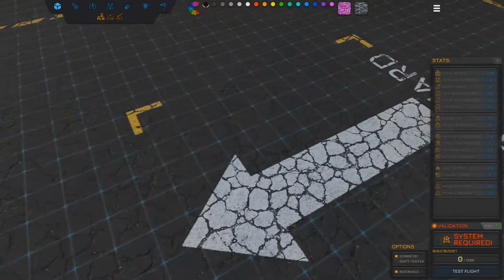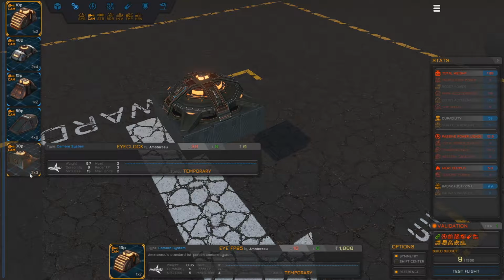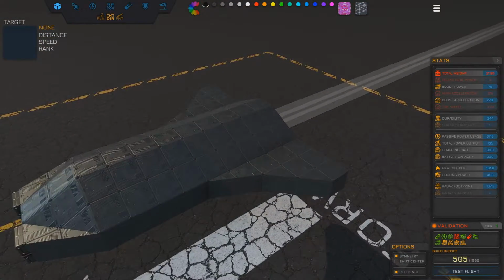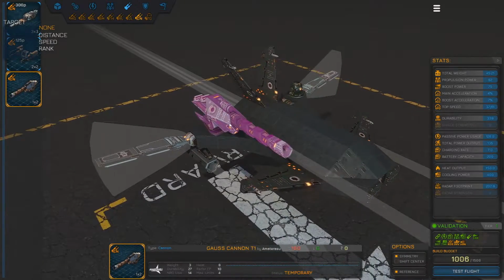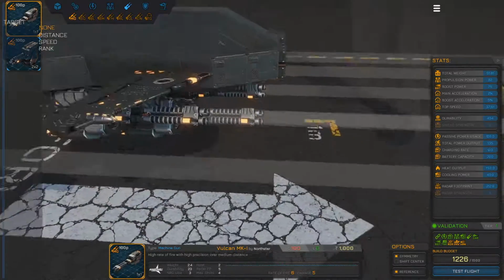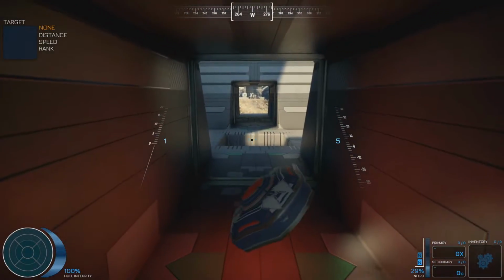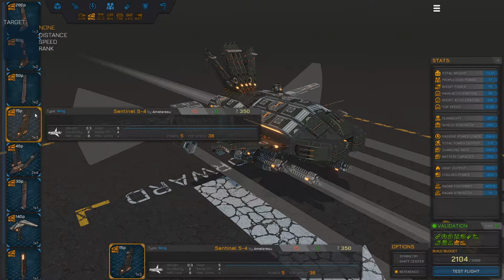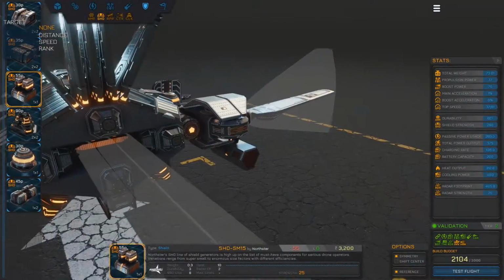Tips and Tricks for the Drone Editor #1 (Camera Placement) - D.R.O.N.E. the Game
Watch me play DRONE the Game, where (in it's full release) Drones, Maps and even Game-Modes can be created by the community!

DRONE is a sci-fi multiplayer arena shooter with an unprecedented amount of creative freedom. Compete in an ever growing number of community created arenas, with your own unique drone designs, in order to become the smoothest drone operator in the galaxy. (source: Steam)

Game D.R.O.N.E. is also on Steam!